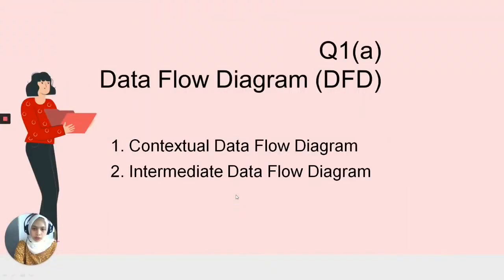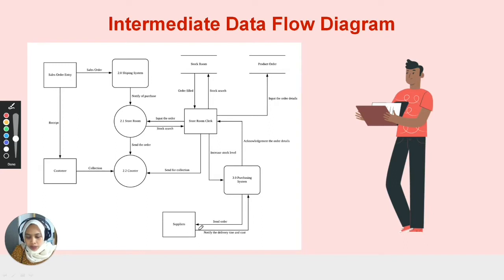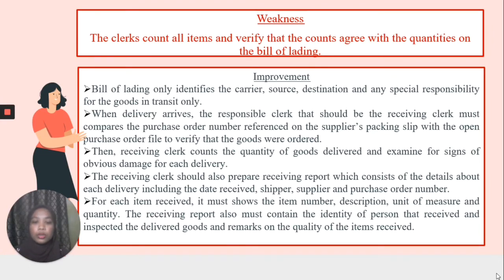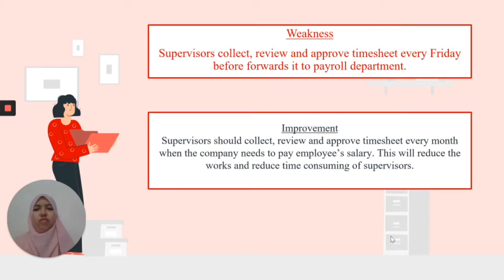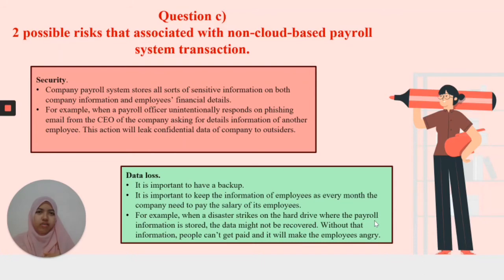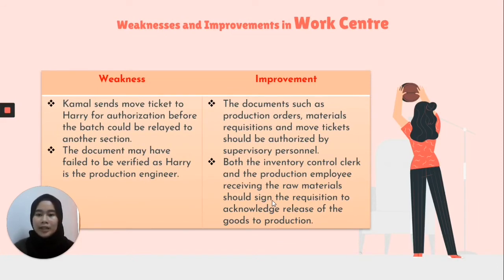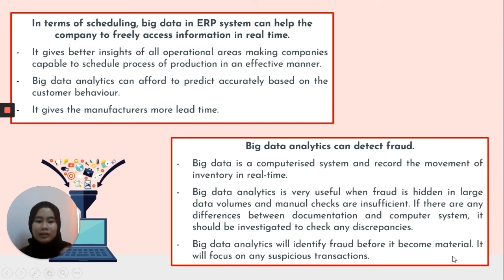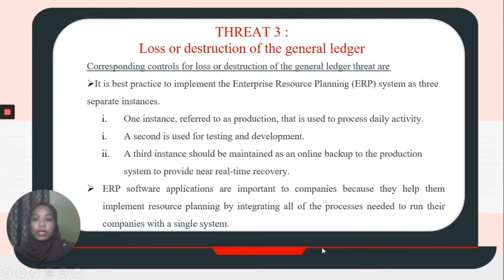AIS615 PBL PRESENTATION LILY GROUP